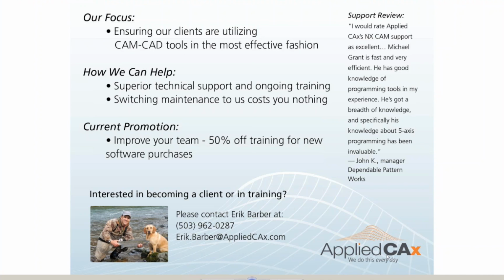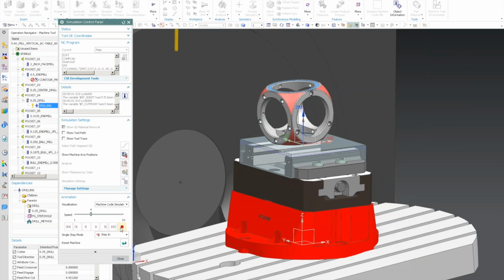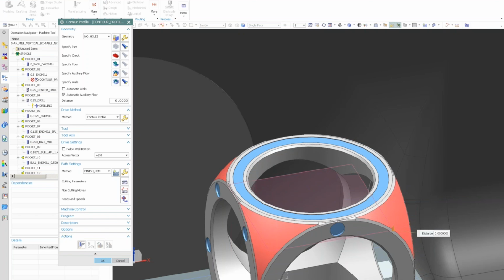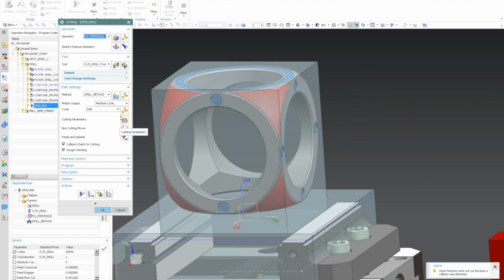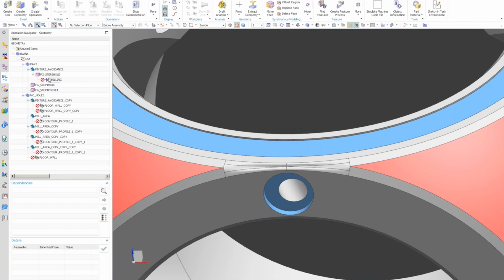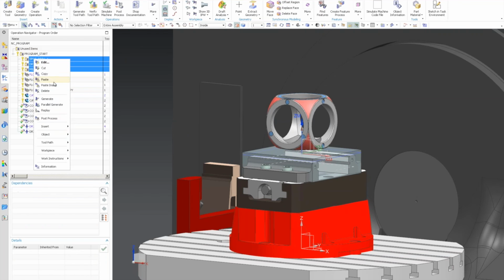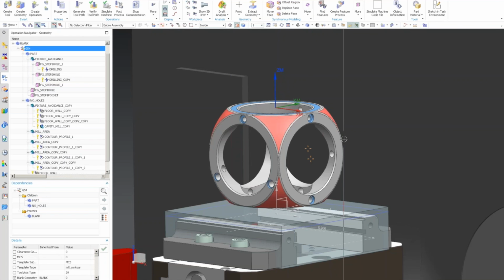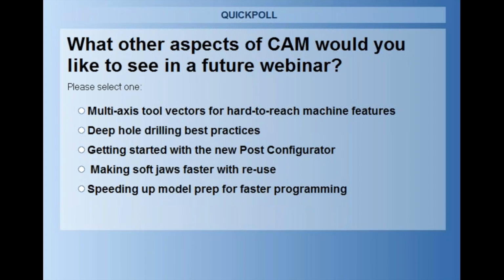Machine 10X faster using NX multi axis tool paths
NX Multi Axis toolpaths can enable you to machine parts 10X faster. This video covers how to:

• Very easily program 3+2 machining
• Use Contour Profile Operation, a powerful yet simple multi-axis toolpath that allows for quick programming of swarfed or drafted walls
• Use Feature-Based Machining (FBM) to scan parts for off-axis holes and quickly create a single operation that can do all holes of the same size
• Greatly reduce the need for specialized cutters and long toolpaths